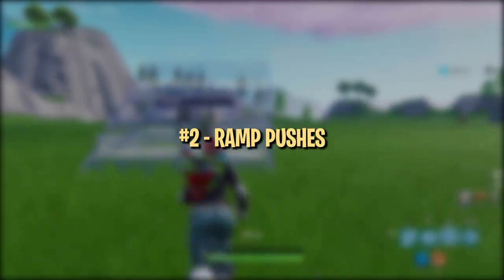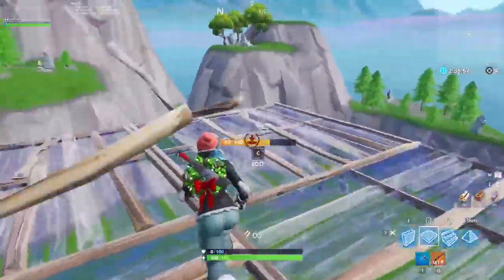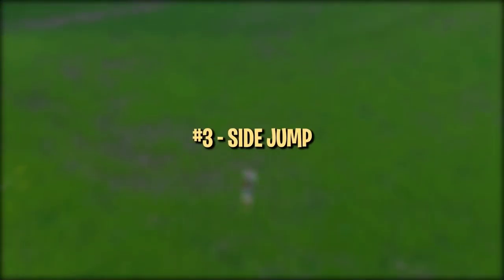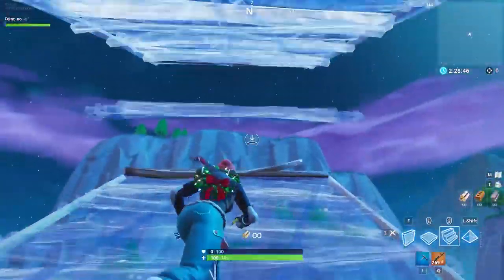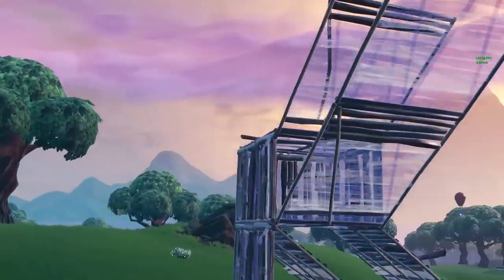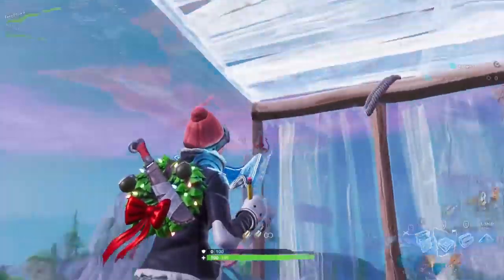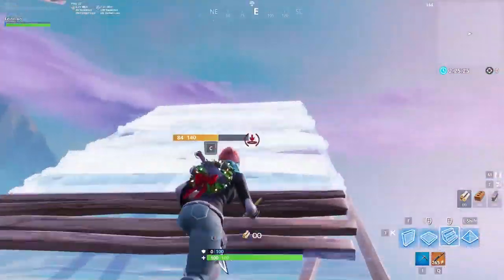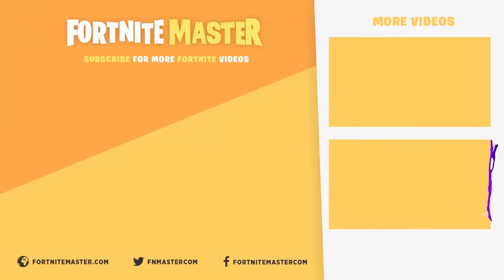7 Drills to Improve Your Fortnite Building Skills Fortnite Battle Royale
Here you can watch the best FORTNITE videos.